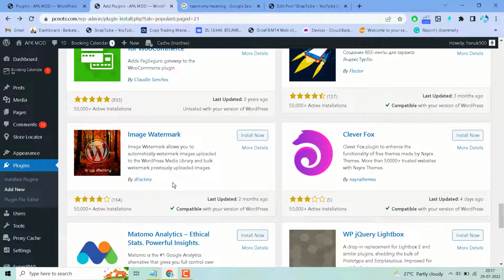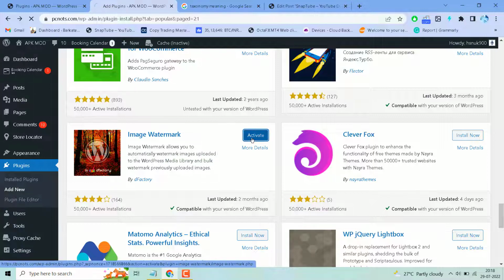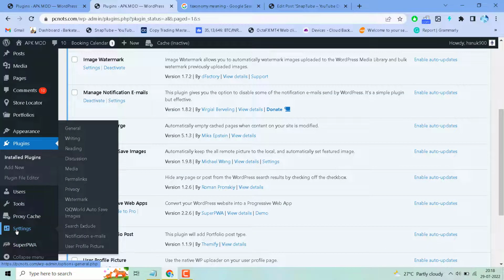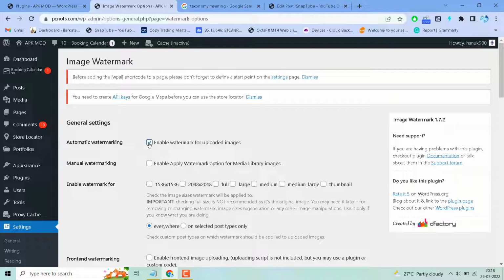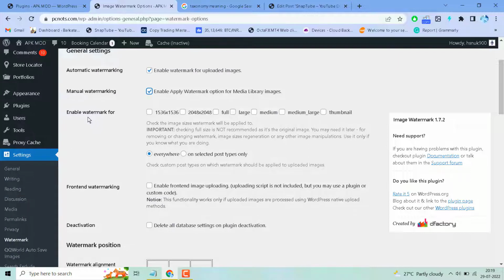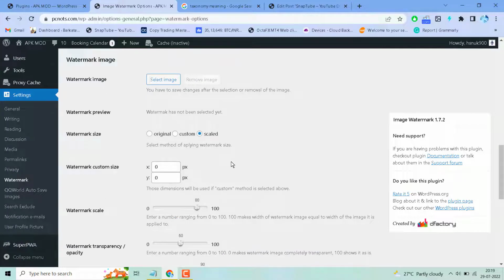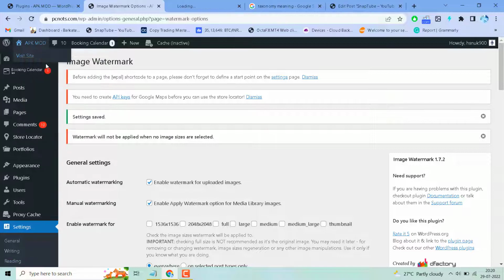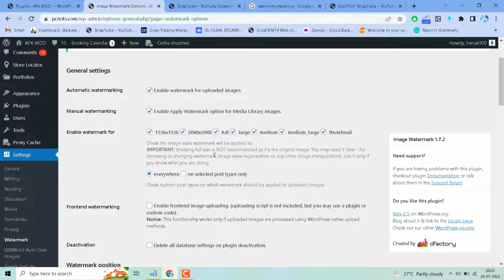How To Add Watermark Automatically In WordPress Images